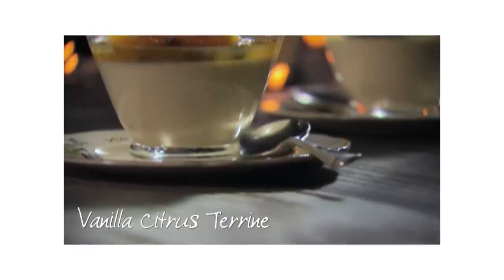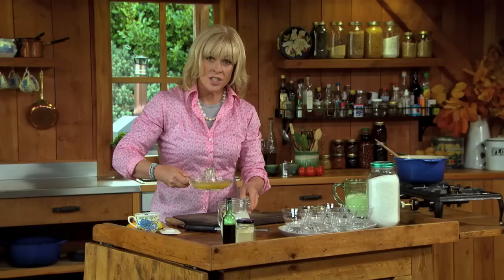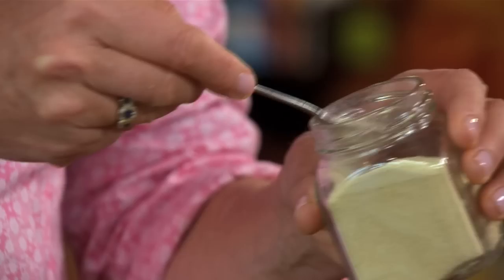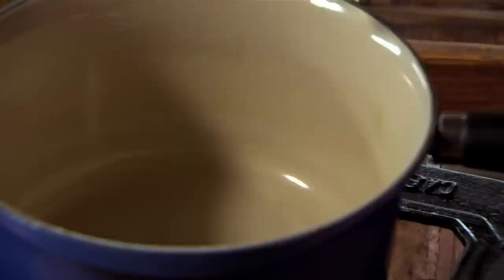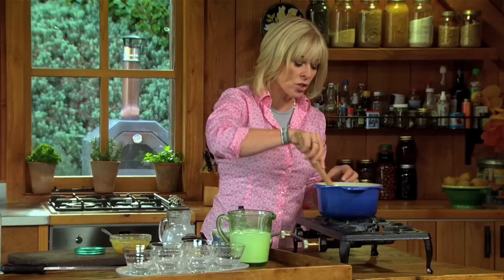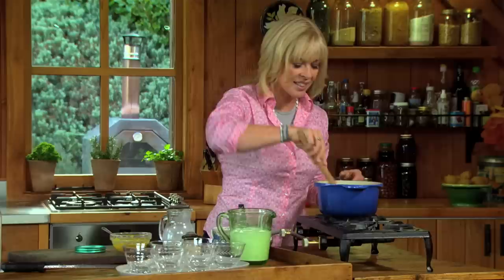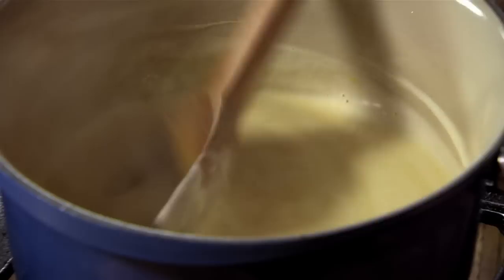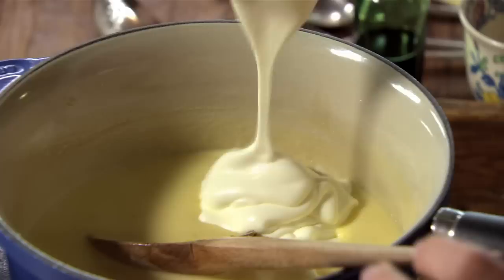Annabel Langbein's Vanilla Citrus Terrine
This silky, beguiling dessert is a favourite in our house. You can make it in individual servings, or in one large mould or serving bowl, and serve it topped with orange segments.

In this extract from her TV series, Annabel Langbein The Free Range Cook makes a delicious citrus dessert.

From the television series The Free Range Cook - Series 2: Simple Pleasures.